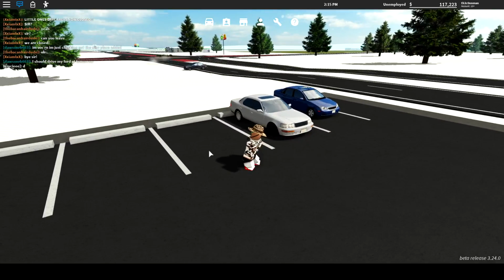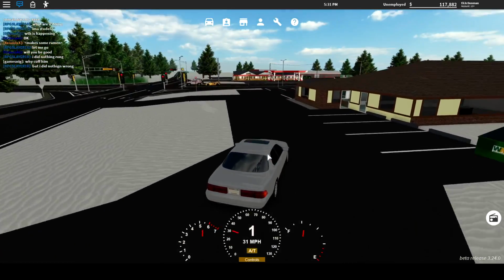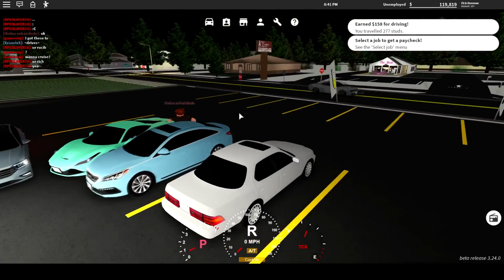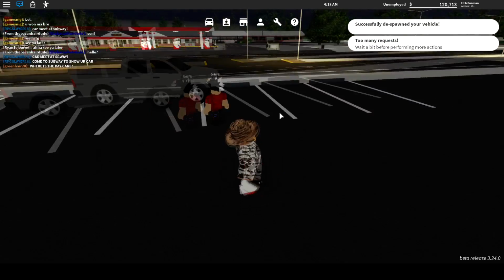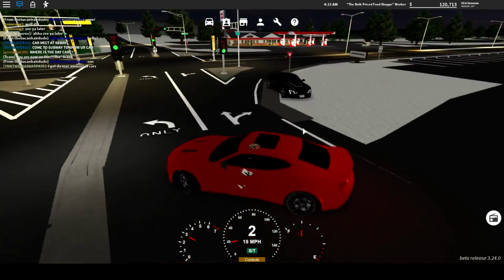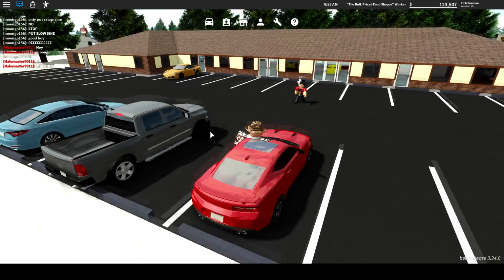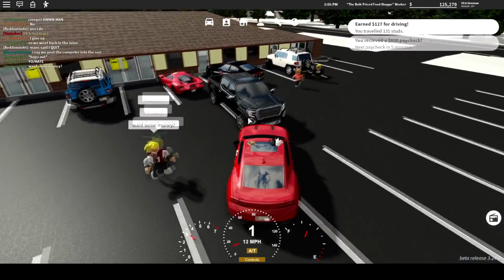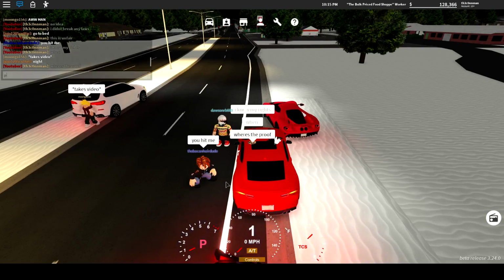NEW DAYCARE!! || ROBLOX - Greenville Beta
Hey guys! I am going to start streaming games over on facebook, and I am going to be playing games like GTA 5, Minecraft, Fortnite, and more! So if you like those type of games, go follow me over on Facebook!!

💯 -  Hey guys!! I hope you enjoyed this new greenville video! See ya!!

👕 MY FAN SHIRT : WIP